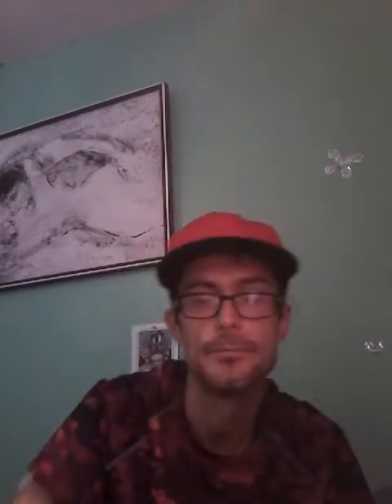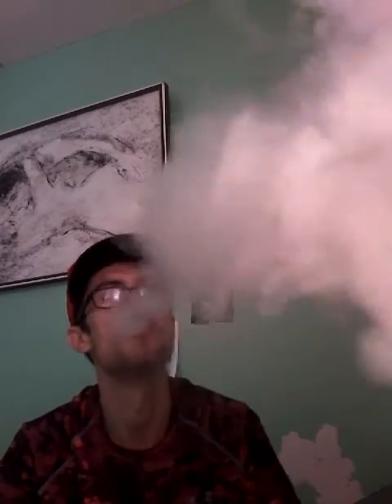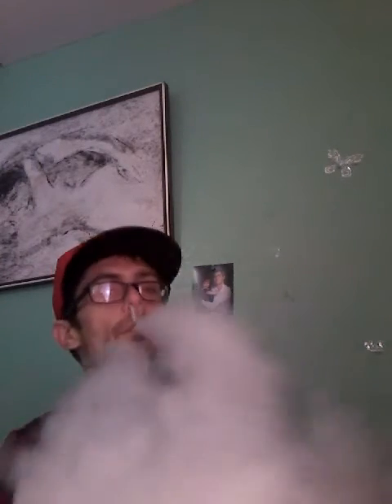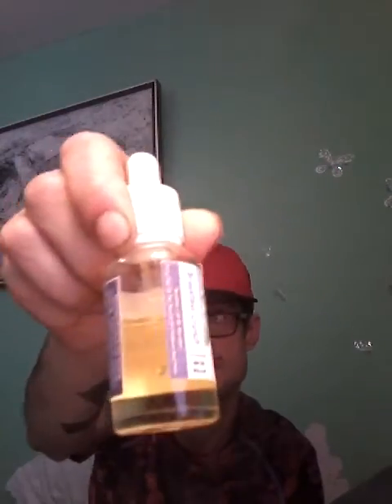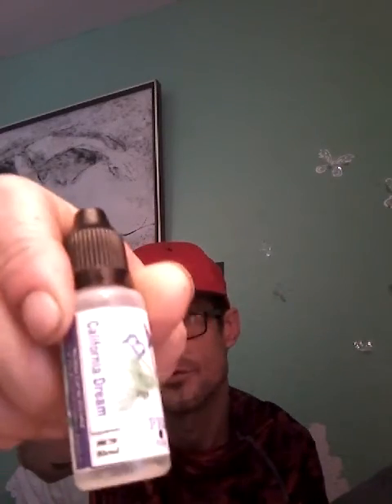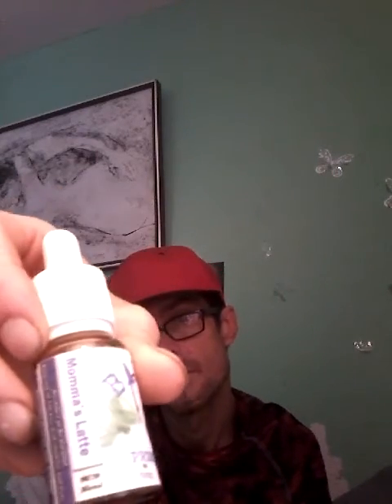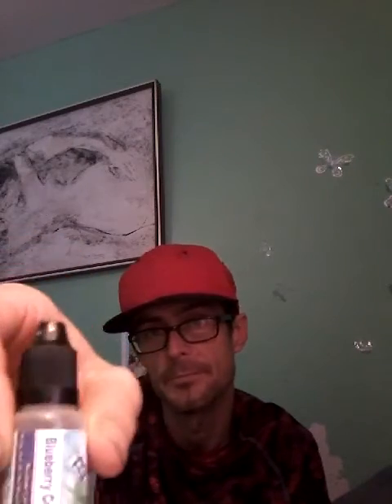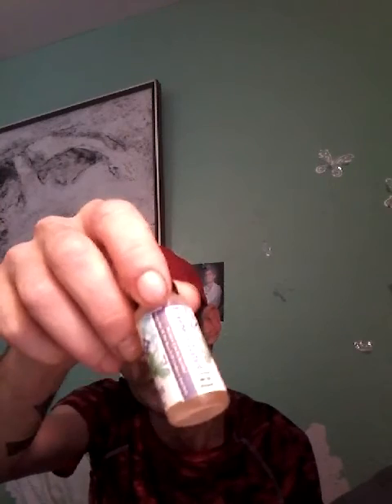Badfish ejuice reviews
Carson reviews about 7 or 8 badfish flavors...